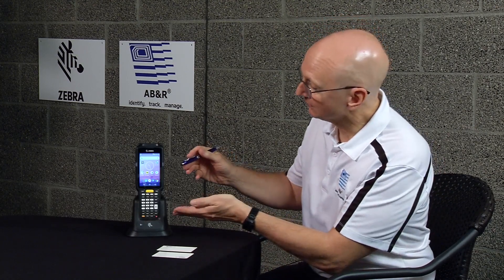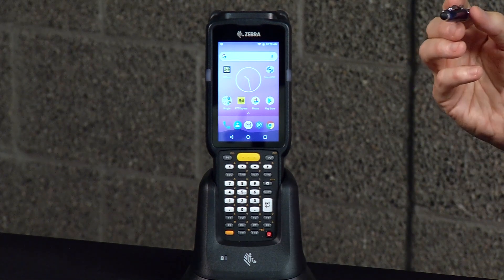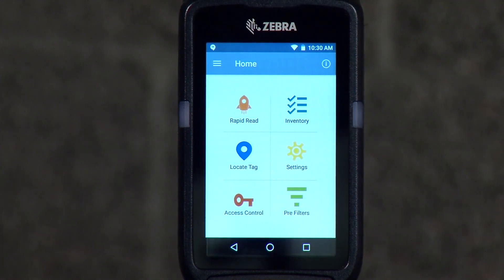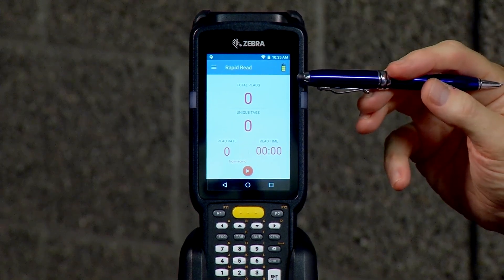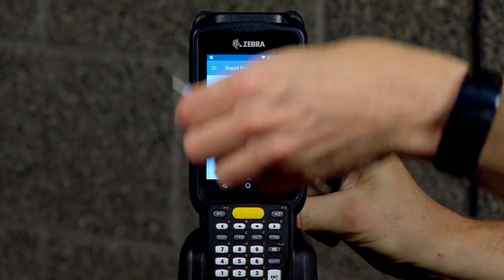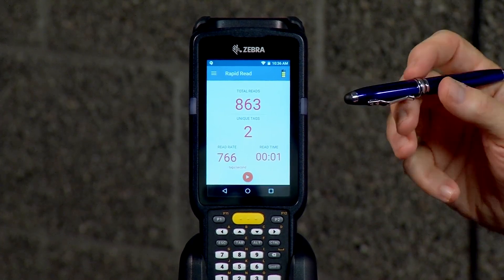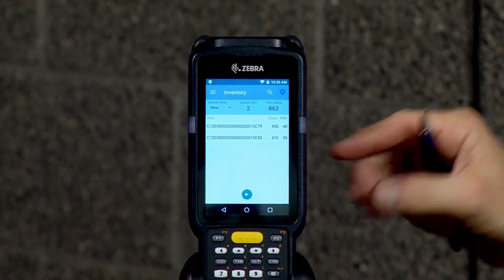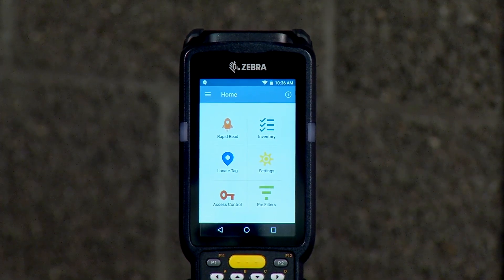How To Read A Tag With A Mobile RFID Reader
Follow along step-by-step while we use a Zebra MC3300R MobileReader to read an RFIDtag.